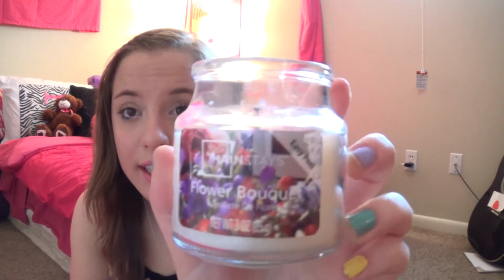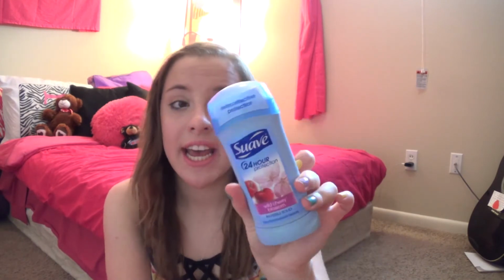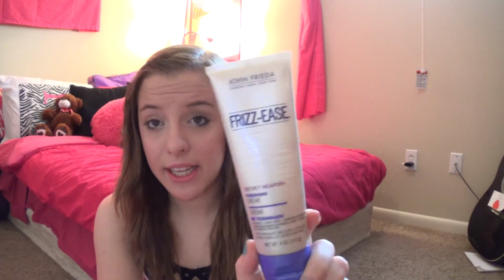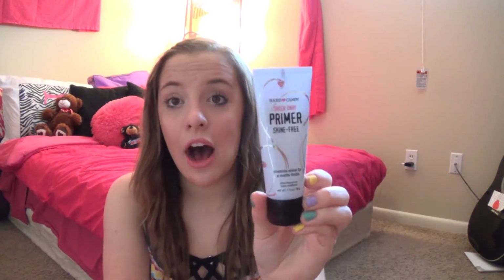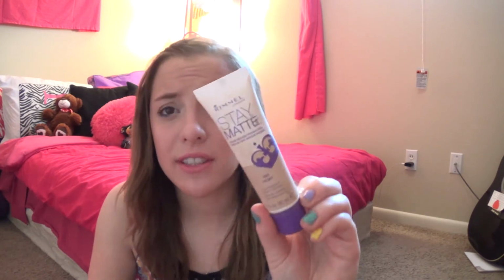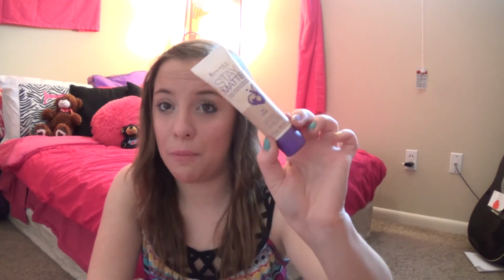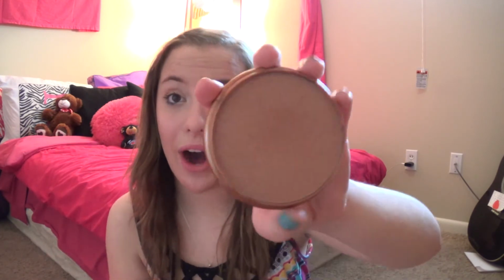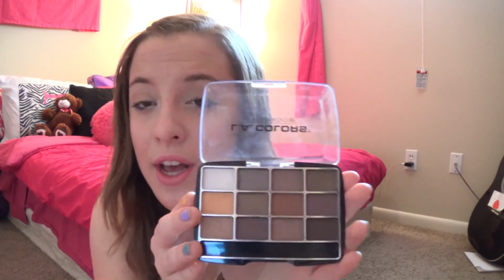April 2014 Favorites! | Zoey Marie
PRODUCTS MENTIONED:
-Mainstays Candle: Flower Bouquet
-Beauty Sense luscious Body Mist
-Suave 24 Solid Deodorant: Wild Cherry Blossom
-Clean & Clear Morning Burst Hydrating Facial Cleanser
-John Fredia Frizz-ease Secret Weapon Finishing Cream
-TresEMME Thermal Creations: Heat Tamer Spray
-Hard Candy Shine-Free Primer
-Rimmel Stay Matte Mousse Foundation
-Rimmel Natural Bronzer: 021 Sun Light
-Belle Dome Eye Shadow Brush
-Maybelline Expert Wear Eyebrow Pencil: Medium Brown
-Covergirl Perfect Point Plus Eyeliner: Midnight Blue
-LA Colors Eye Shadow Pallet: Tradtional
-Maybelline Great Lash: BIG Mascara: Black